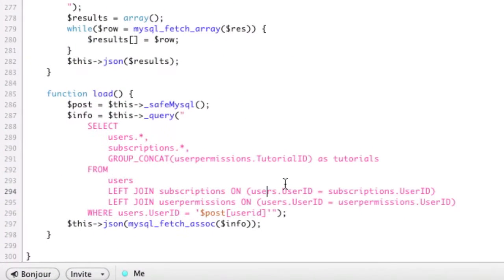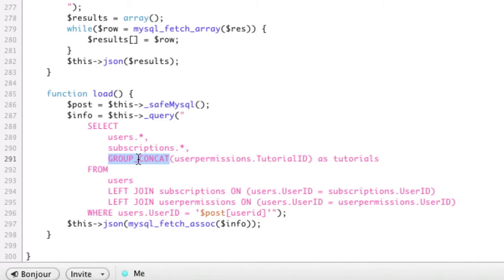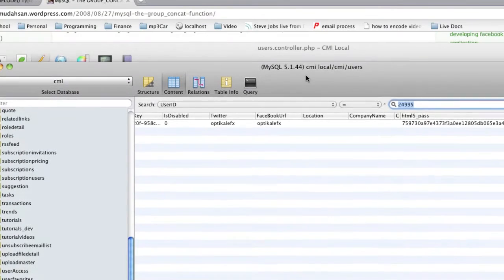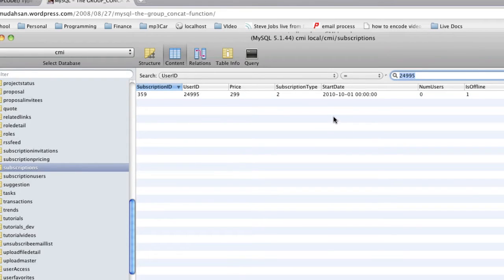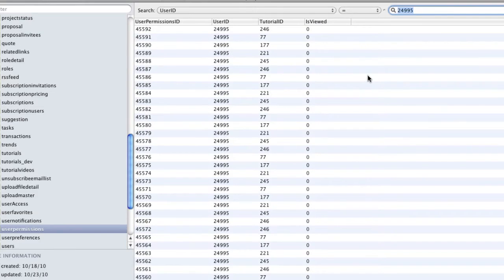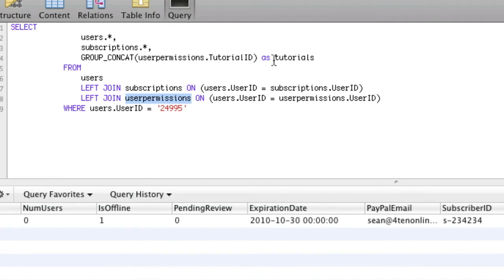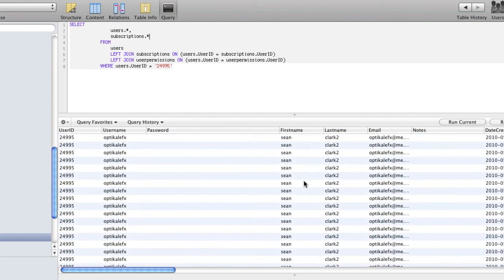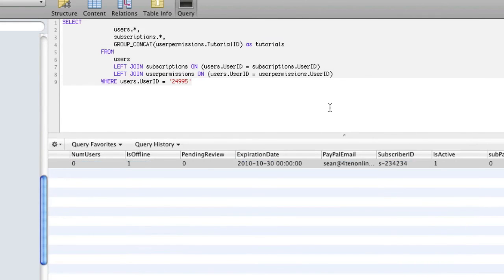MySQL implode - GROUP CONCAT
mysql has an implode function, its called group_concat
Basically it allows you grab many rows from 1 table and concat them by a comma (or other) so you still get your 1 result you were expecting